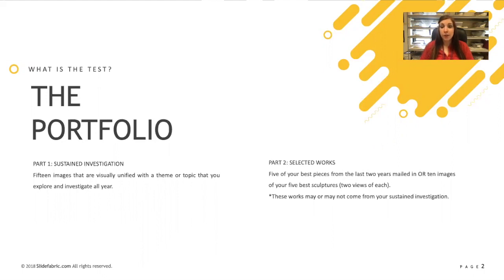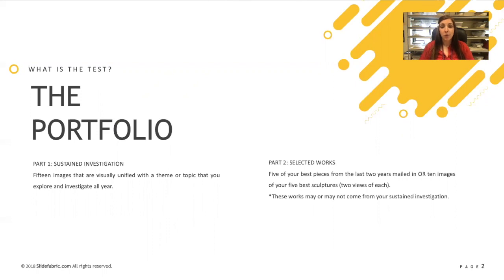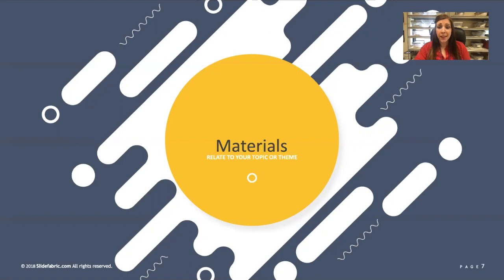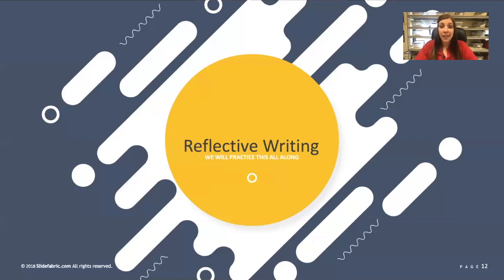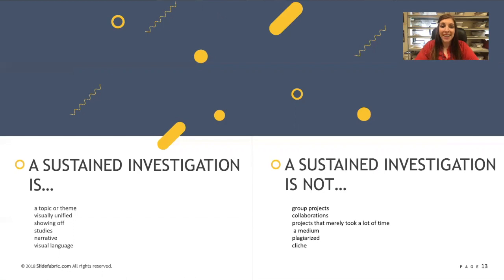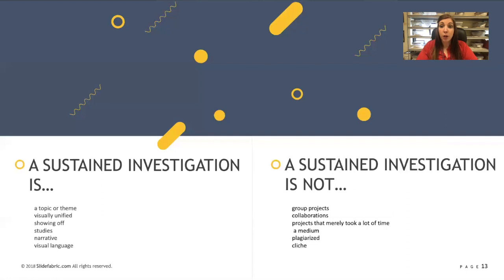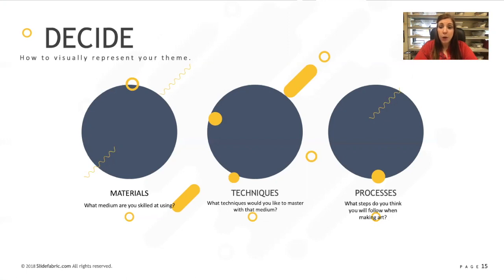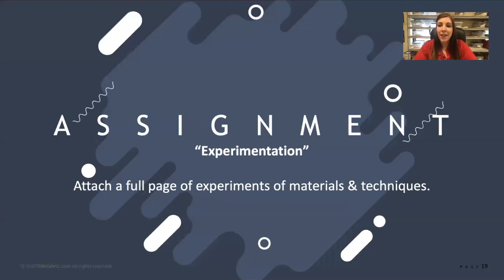Sustained Investigation: AP Art Portfolio for College Board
In this video, I explain the sustained investigation portion of the Advanced Placement art portfolio submission to my students. This video applies to 2D Design, 3D Design, Drawing or Studio Art students.

Educators: You can buy the presentation and handouts on my Teachers Pay Teachers shop, KaryBat.